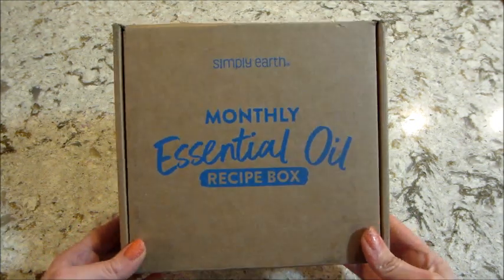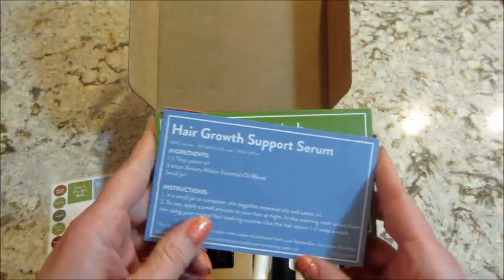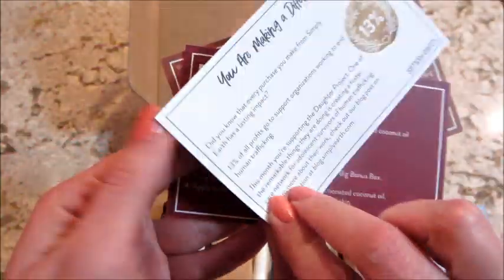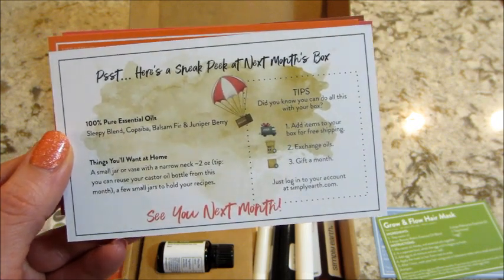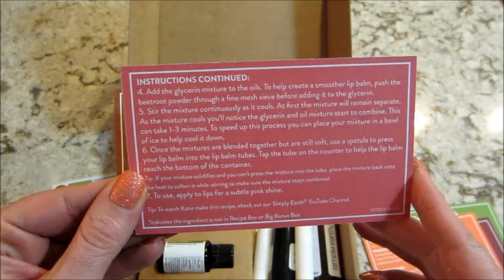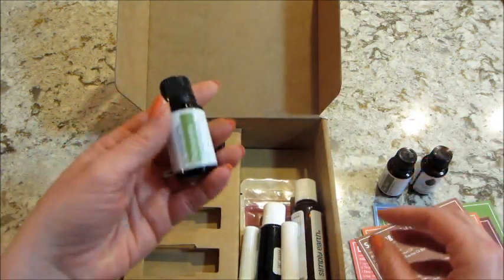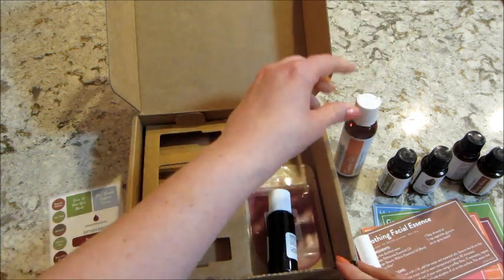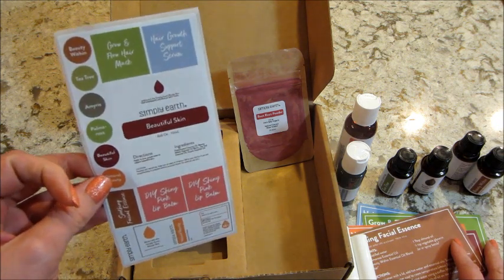Simply Earth - March 2021 Essential Oil Unboxing + Promo Code!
Use my code MAMAMITTENSFREE to get a $40 gift card and a big bonus box.

The $40 gift card will be emailed after purchasing while the big bonus box will be sent with the subscription box.

 Simply Earth is an essential oil subscription box which contains:
• 4 Full sized essential oils
• 5-6 recipe cards
• Containers to put your recipes in
• Additional ingredients to get you started

Subscriptions start at $39 a box – shipping is free! You can also pause or cancel your subscription at any time. All oils included in the box are 100% pure. No additives. No fillers. Just pure natural plant goodness!

Today I unboxed the March 2021 box!

What’s on my nails? You’re Corally Invited!